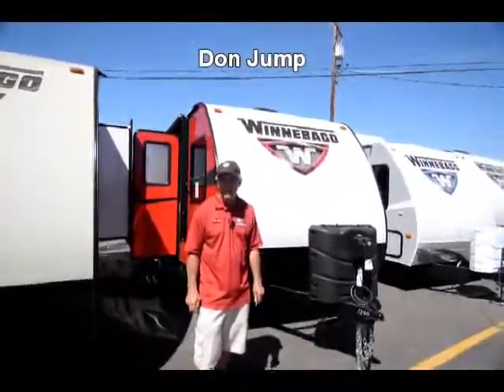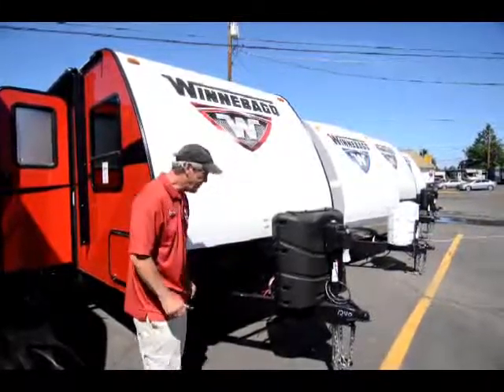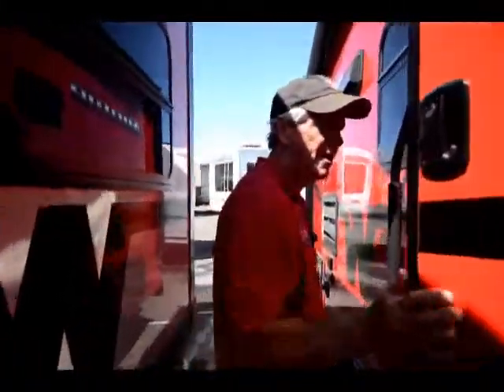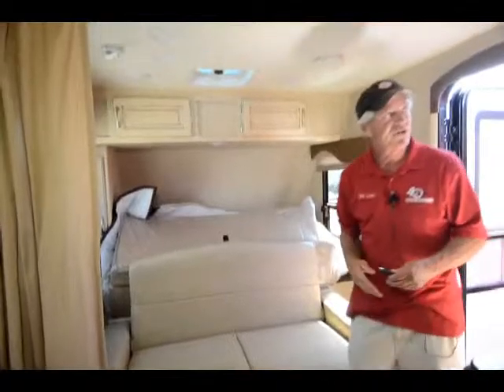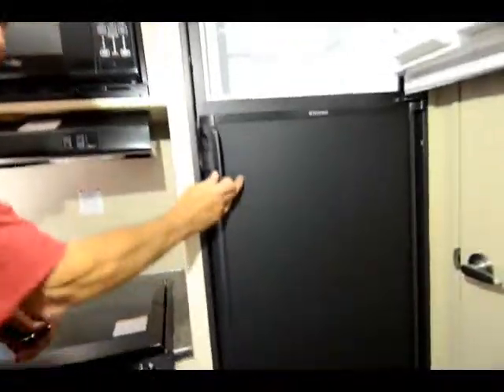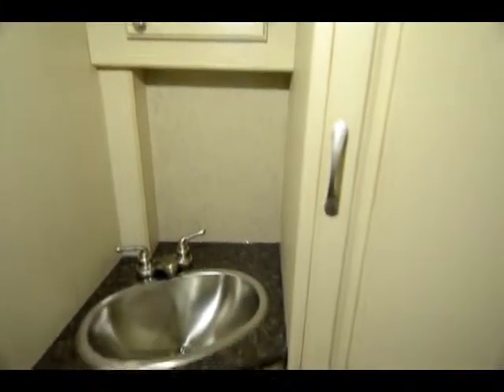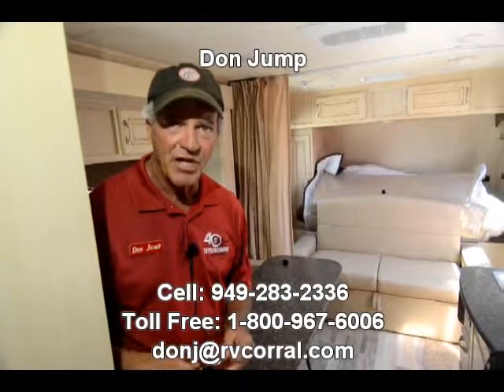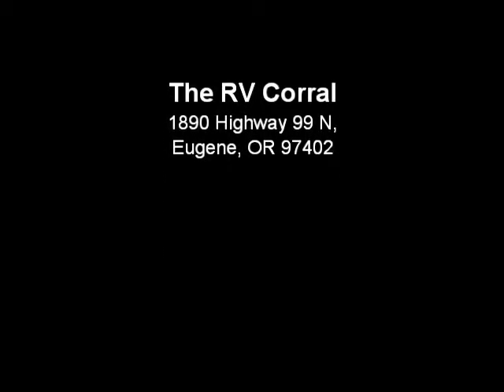The RV Corral 2016 Winnebago Micro Minnie 2106DS STOCK # NT1240 VIN # M13246